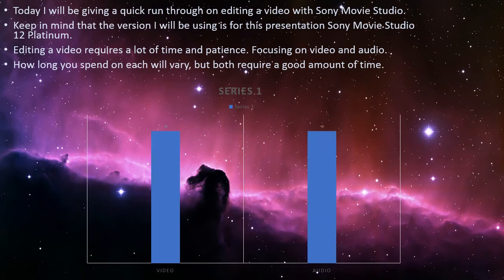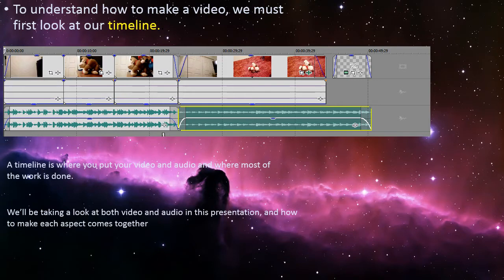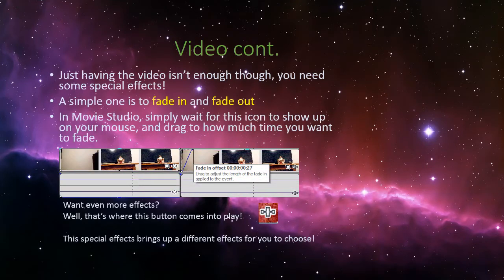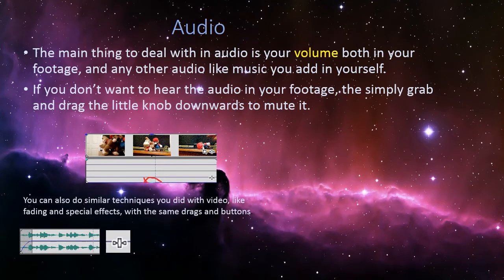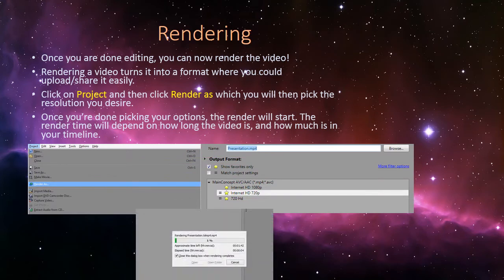Patrick F's Video Editing Tutorial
This is my presentation video on editing in Sony Movie Studio.

(Note: there's a bit of a skip near the start of the video, it was the only way I could get rid of 8 seconds of dead air that was stuck in the presentation. My apologies.)